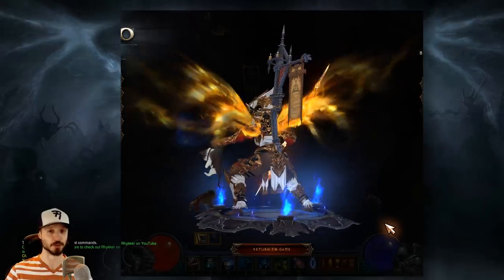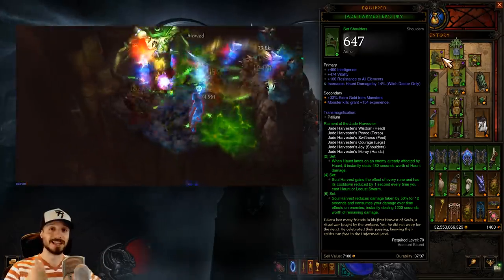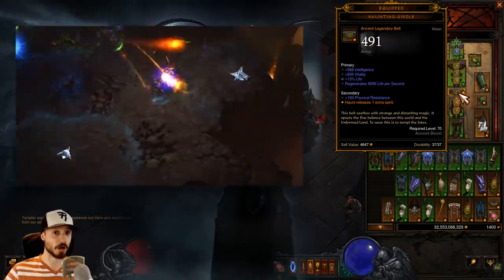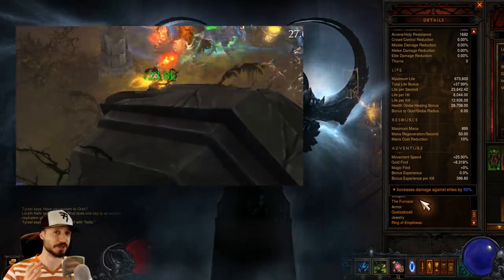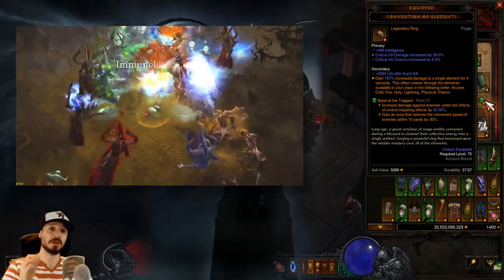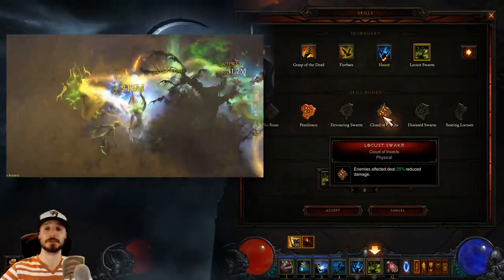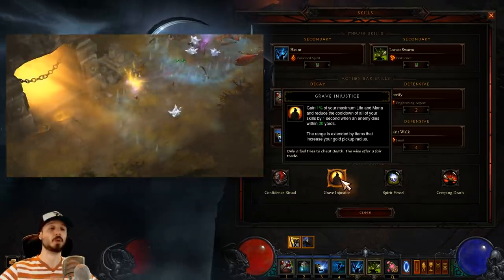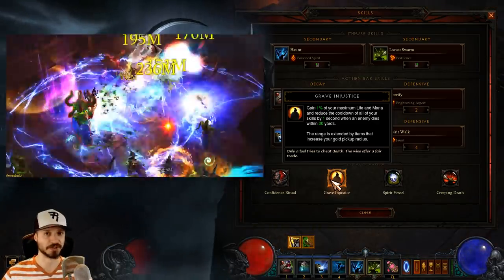Diablo 3 2.7.7 Witch Doctor Build: Jade Harvester GR 118+ (Guide, Season 30)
UPDATE: Season 30 current, Diablo 3 2.7.7

This Diablo 3 patch 2.6.1 season 13 witch doctor Jade Harvesters build can push GR111+ and is one of the best witch doctor builds. Season 12 start date unknown. Gameplay shown in video.

More Diablo 3 Reaper of Souls guides, builds for all classes - Demon Hunter, Witch Doctor, Crusader, Barbarian, Monk, and Wizard

Executive producers: Kiskaloo, MohEternal, NickTick, Recramorcen, 2hoste, Shane Buller

Special thanks:  Maia Nashira, Matthew Feiteira, Joel Williams, Neme5i5, TepidTurtle, Toioiz, LazIsOnline, Terry Lee